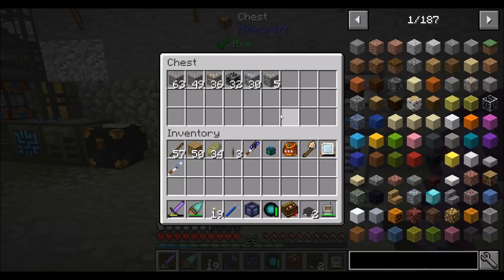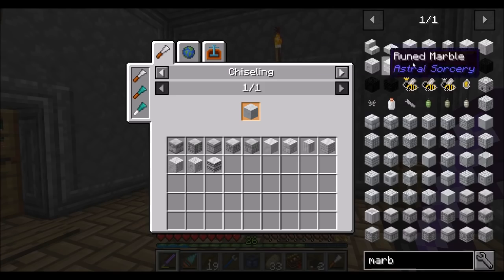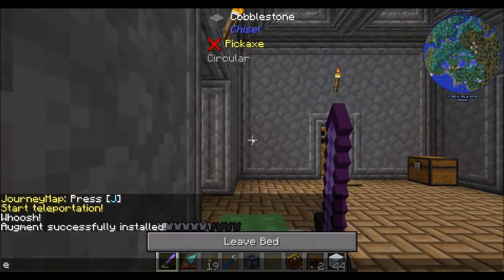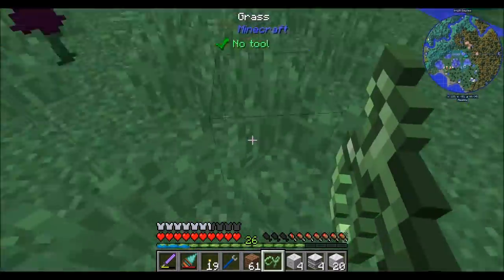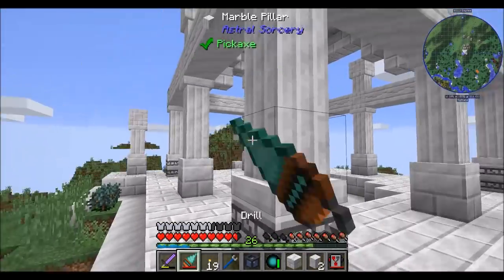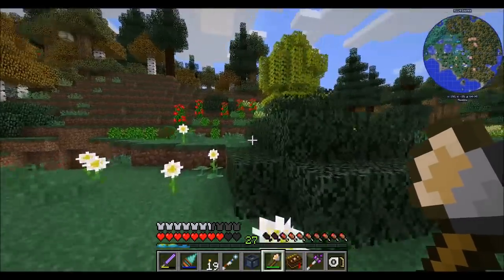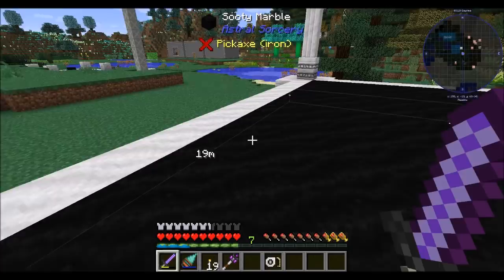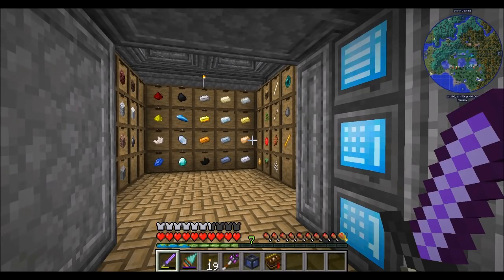Lets Play S9 E29 Gateways and Attunement Altar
Checking out gateways, and prepping for the attunement altar.